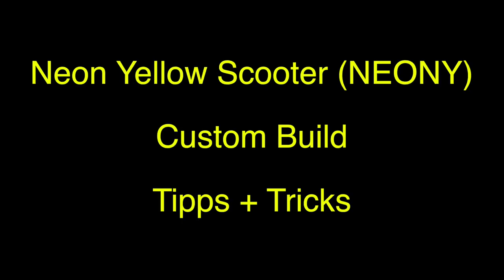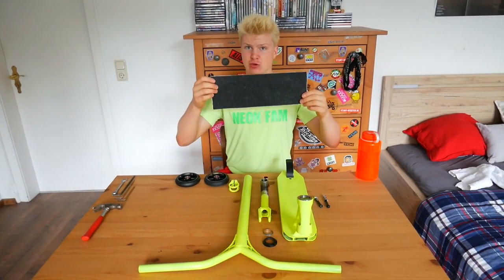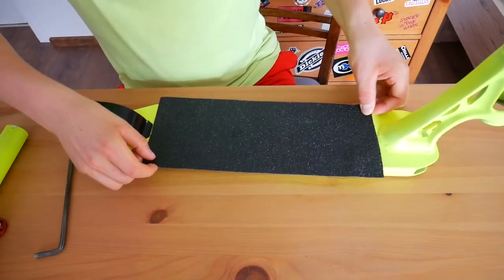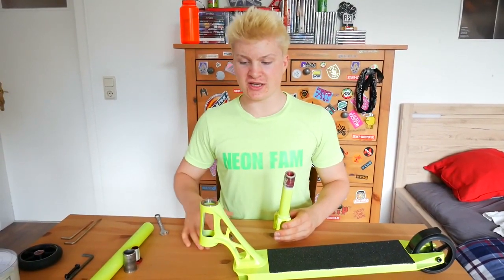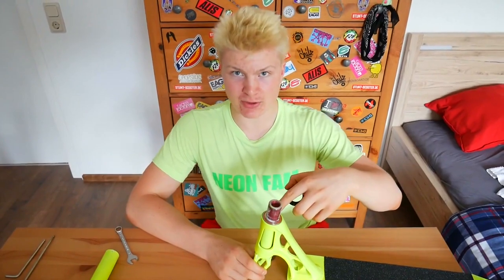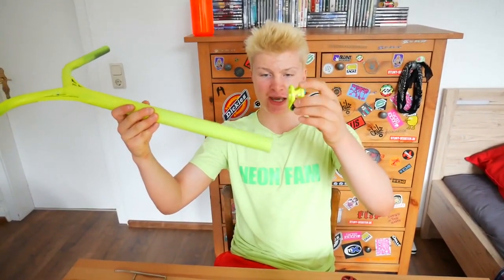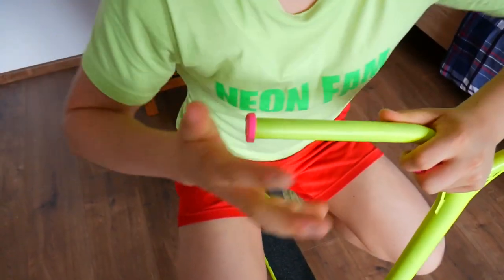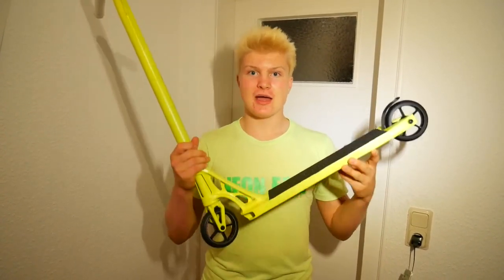NEON YELLOW CUSTOM SCOOTER BUILD!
In this Quick How to Tutorial, we make a Neon Yellow Custom Scooter Build How to Tutorial😃✅‼️

This is a Special Version with some Simple and Easy Tipps and Tricks on How to put effortlessly a Scooter together Step by Step!!

COMMENT YOUR QUESTIONS DOWN BELOW!

I LOVE YOU NEONFAM ❤️ 💛 💙 💜❤️ 💛 💙 💜✅‼️‼️‼️

If You can still read this Comment “Savage🔥🔥🔥”